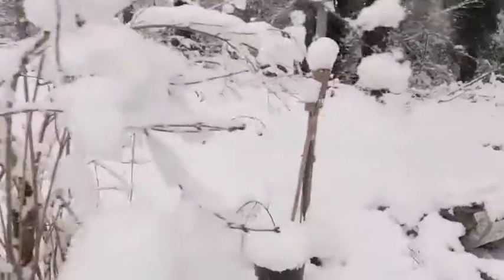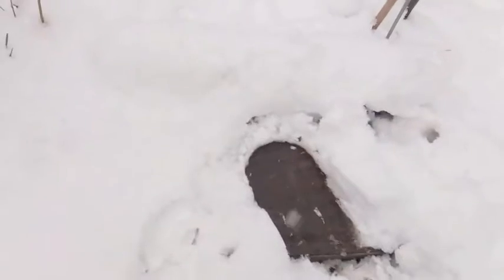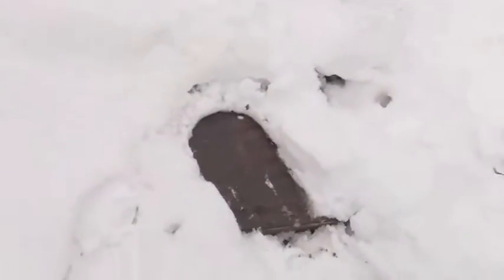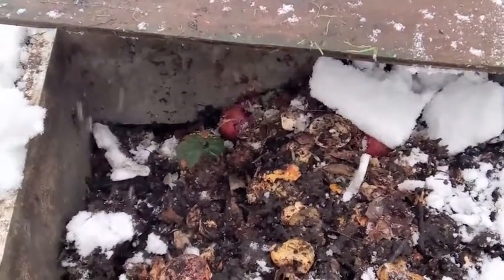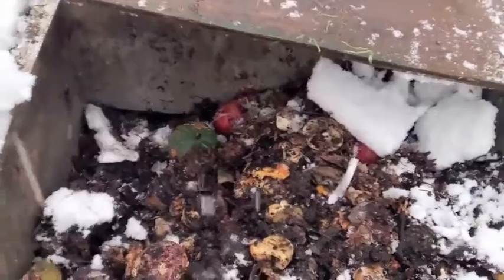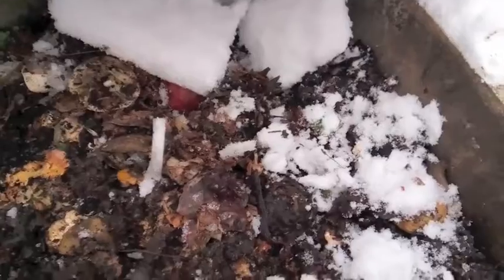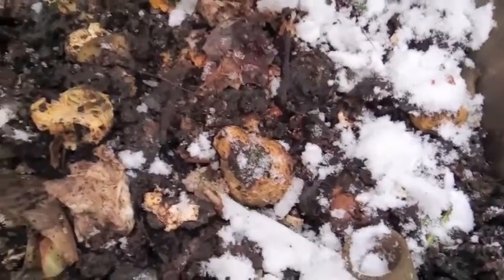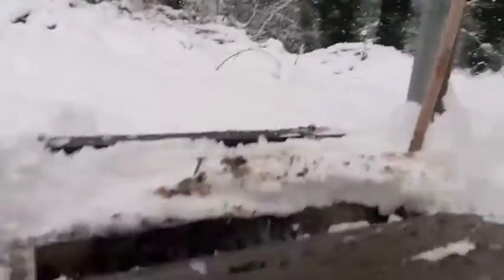Worm Friends Ep. 14 (Cold Cold Ground)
Well... It is wet and snowy ...
So nothing gets added and a couple on buckets
of table scraps sit frozen in wait.

There was a lot less snow on the lid than the surrounding ground
But we may have had a fatality bonked by the lid
or ... I don't know ?
While cold nothing in the bin was frozen...
So it is putting out some heat, time will tell.
We will see... The snow is getting old..
Maybe , no it's the snow.